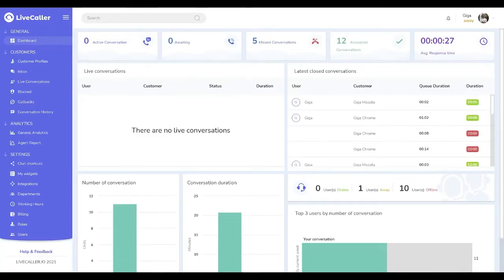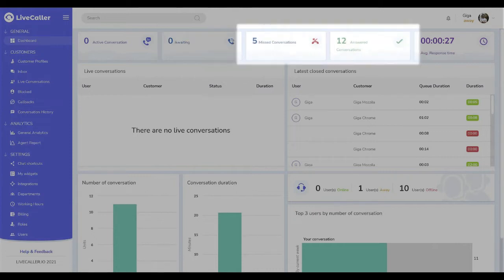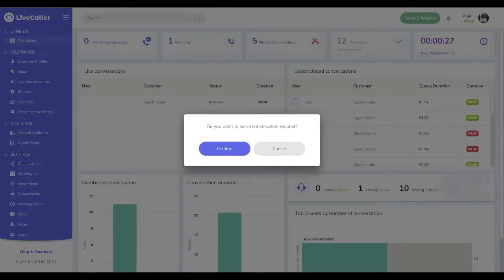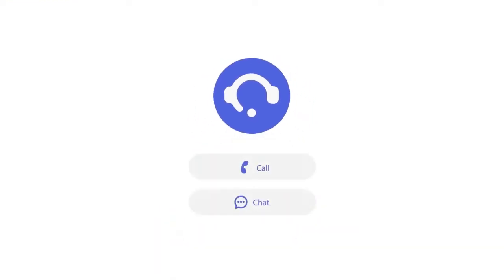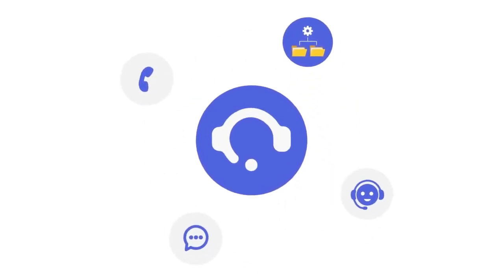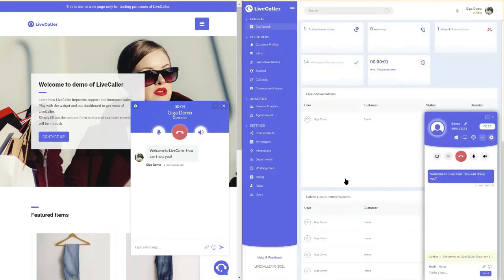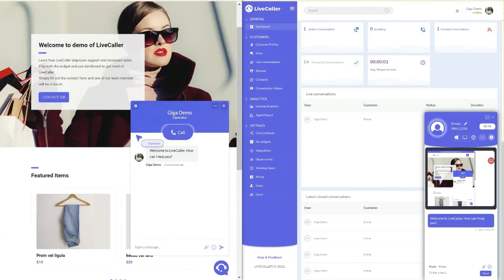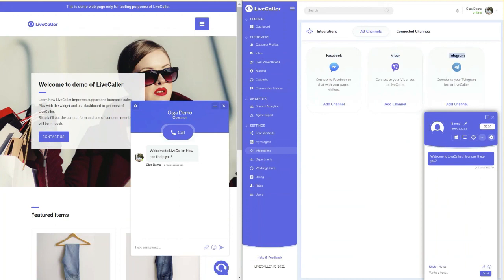LiveCaller Review: Appsumo Lifetime Deal & Demo Video | Best Alternative to Zendesk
LiveCaller is all in one solution that combines different communication channels (Chat, Call, Callback, Social Messaging Apps) into one platform.

VideoCredit: LiveCaller